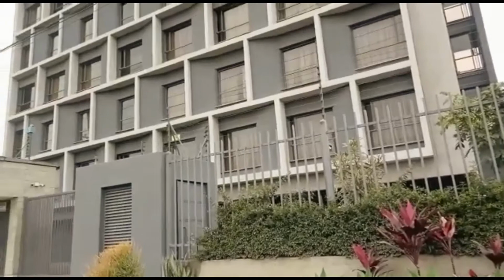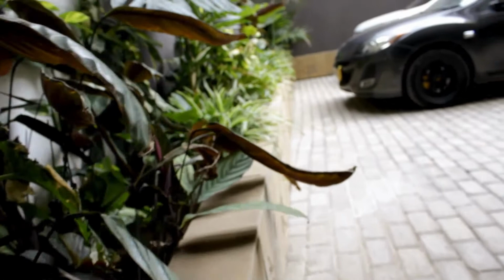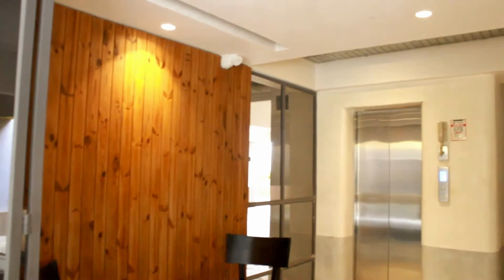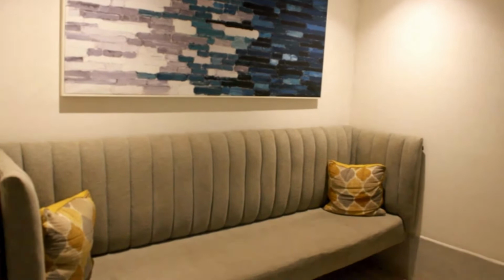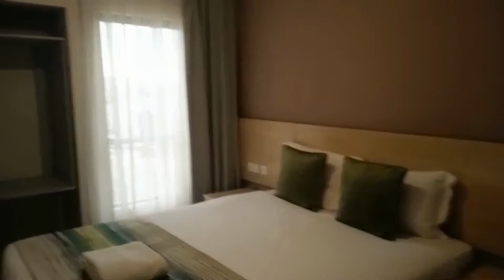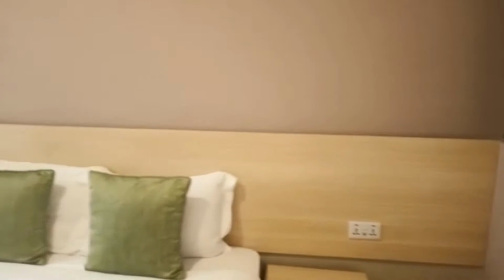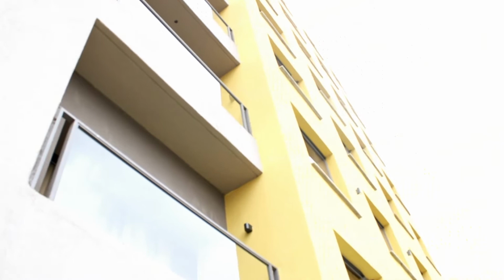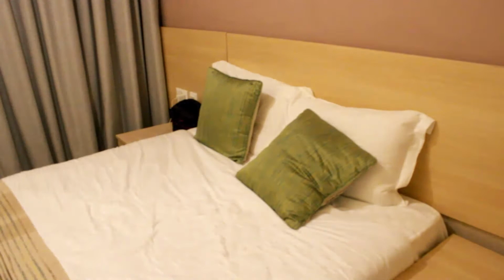You Won't believe How much it costs?| HOTEL REVIEW | KOZI SUITES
Nestled at the Edge of Jomo Kenyatta International Airport (JKIA), Kozi suites offers a unique home away from home experience oozing tranquility, peaceful environment and magnificient getaway experience. Join me as i show you everything you need to know about Kozi Suites